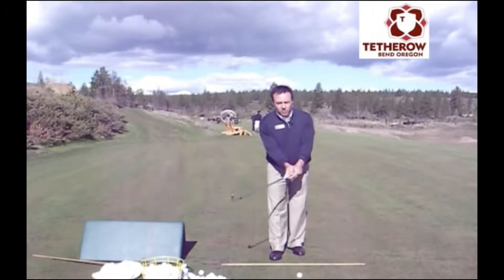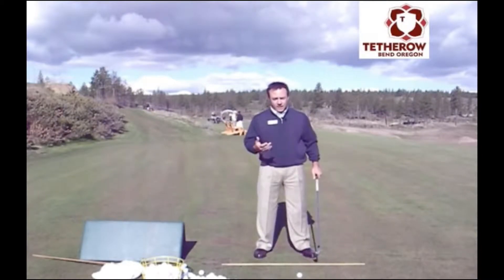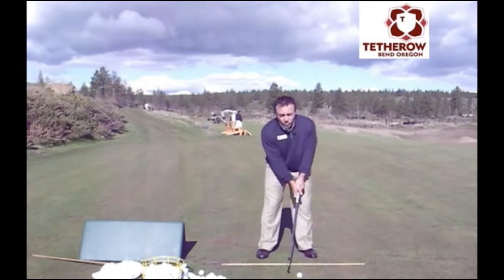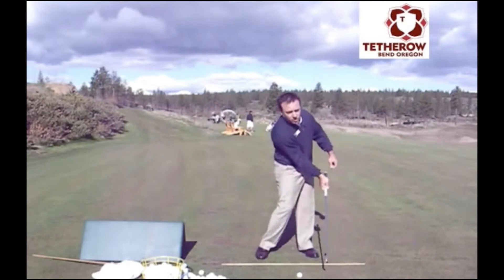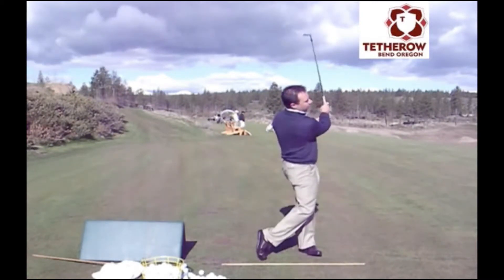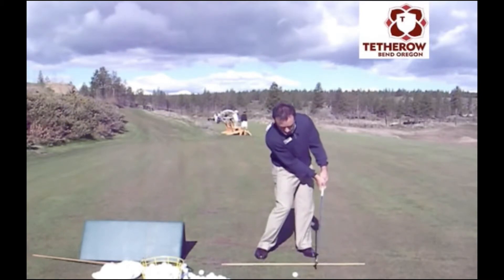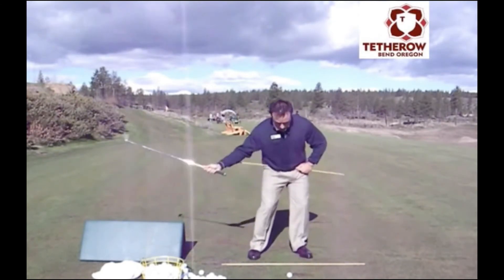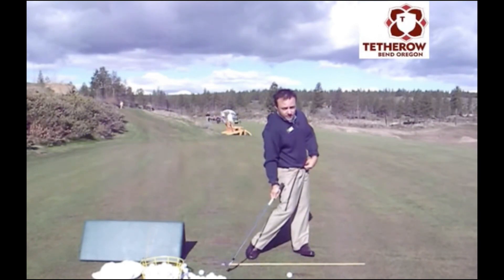Marting Chuch Golf Pro Impact Drill